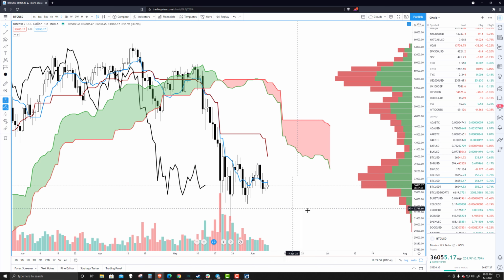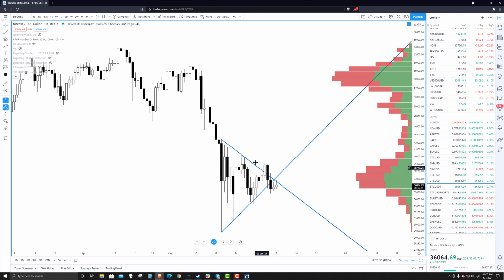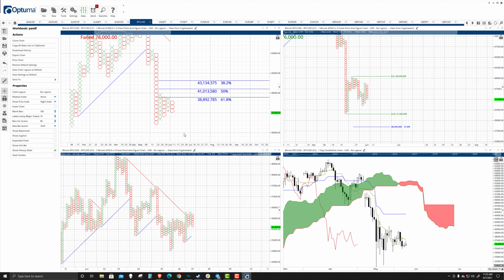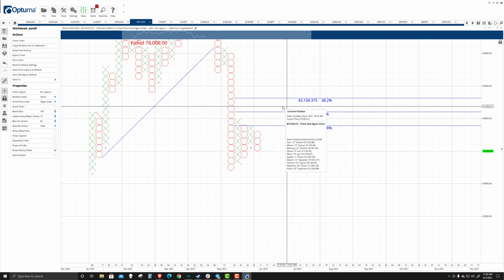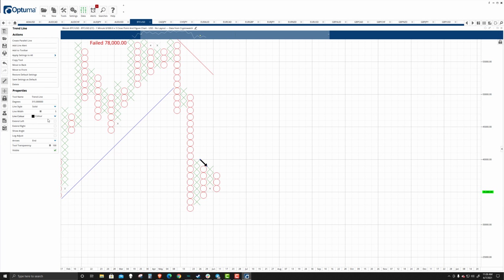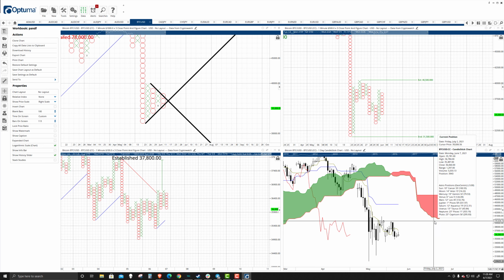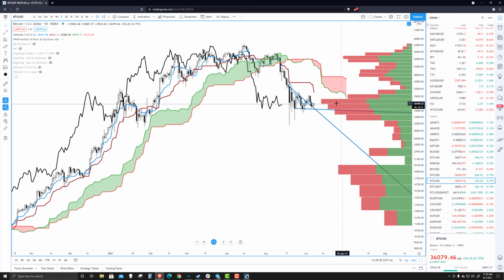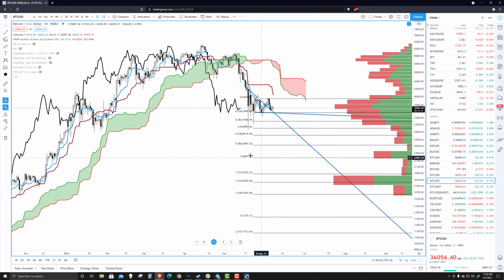Bitcoin Price Prediction: BTC Congestion Continues, Move Lower Forecast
Exchange Rates UK TV: Consolidation inside a larger triangle continues.